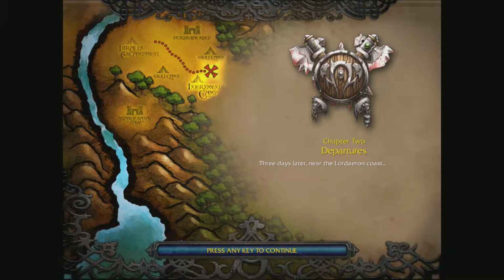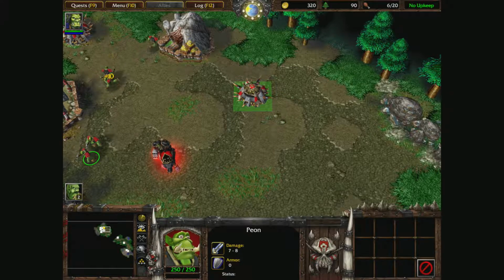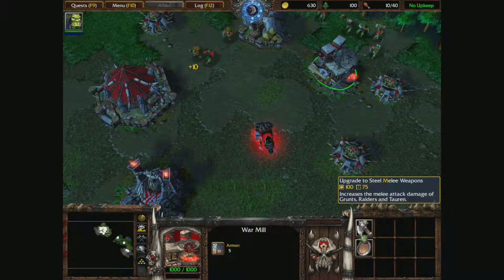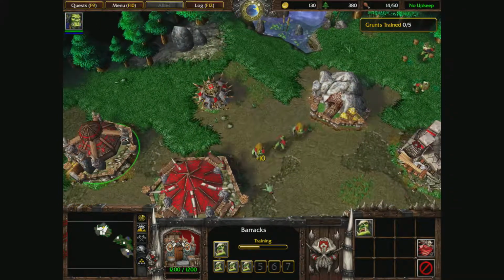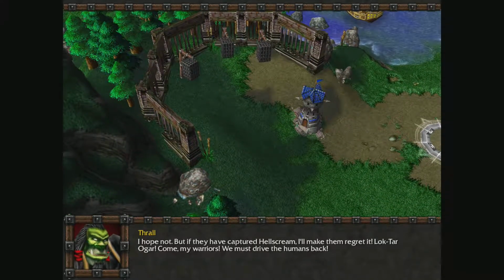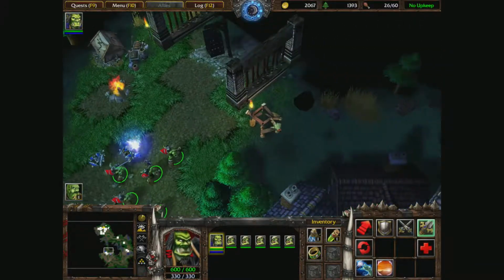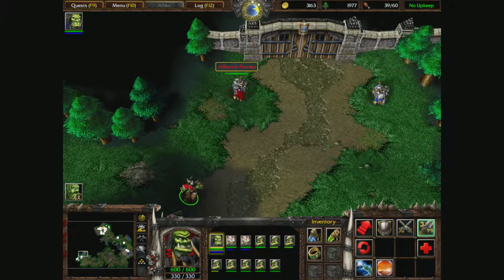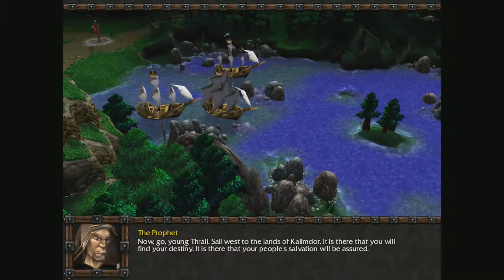Warcraft 3 Reign of Chaos- Episode 2: leaveing for Kalimdor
We leave for Kalimdor once everone here